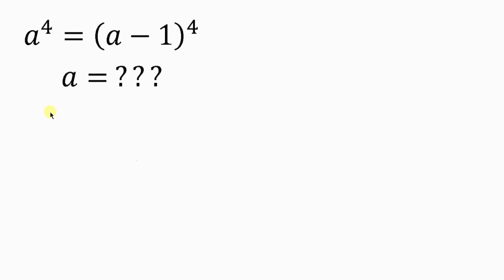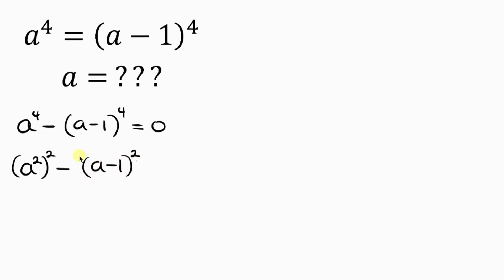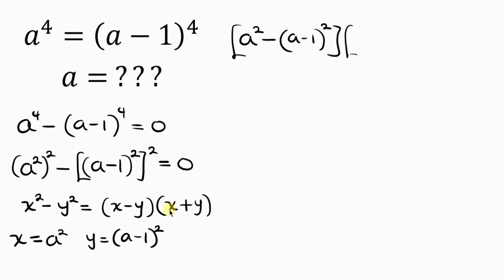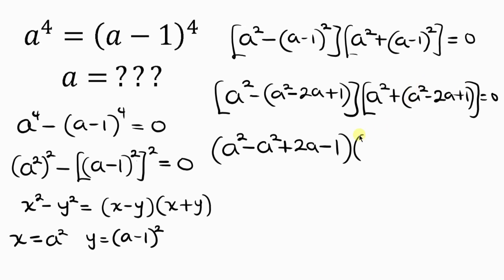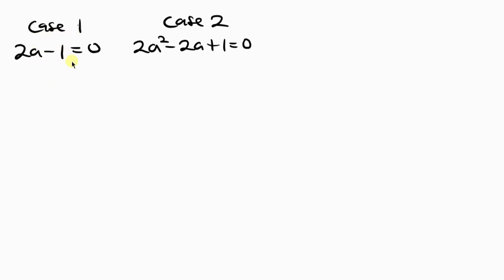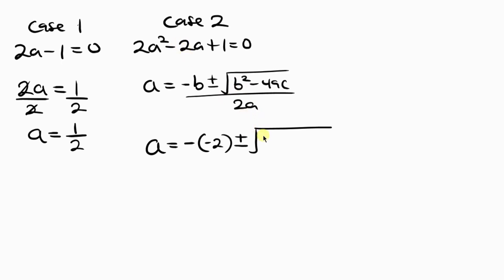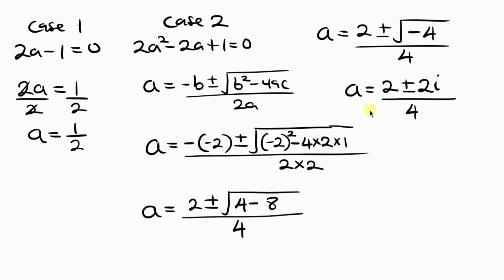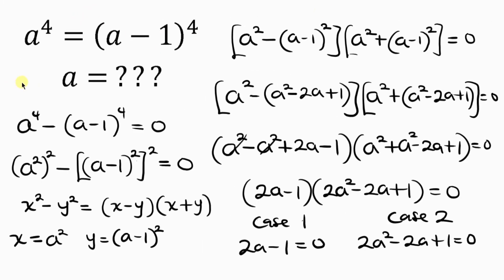A Very nice Math Olympiad Question | Can You solve This? a^4=(a-1)^4 | Algeria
In this video, I'll be showing you step by step on how to solve this Mth Olympiad Problem a^4=(a-1)^4 using a simple trick.